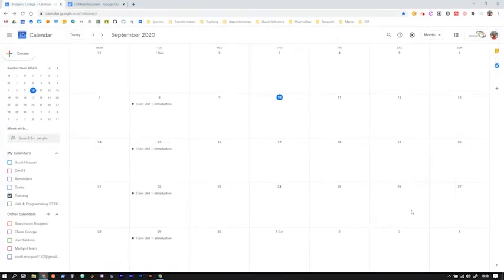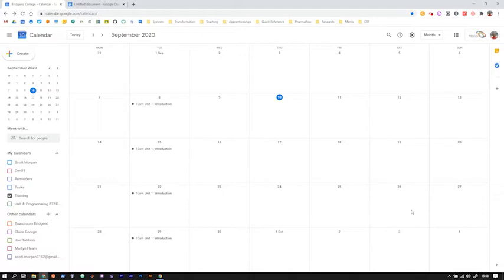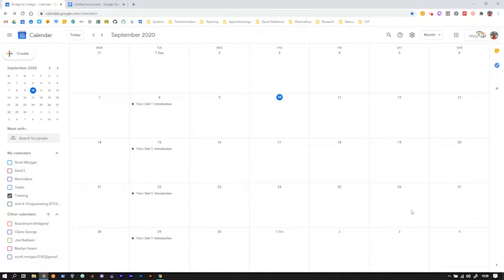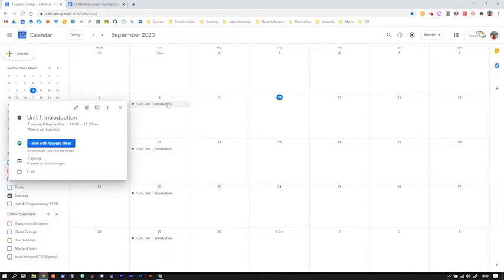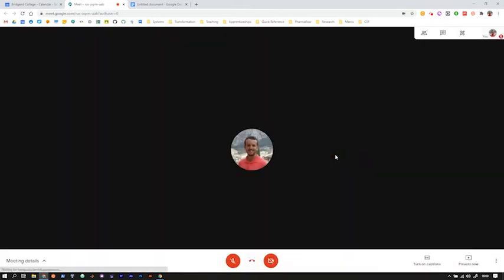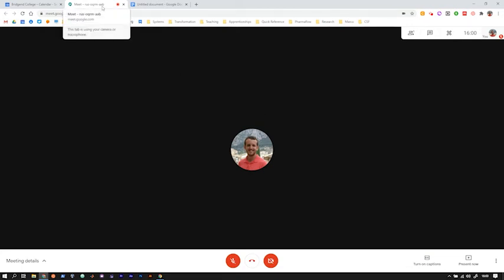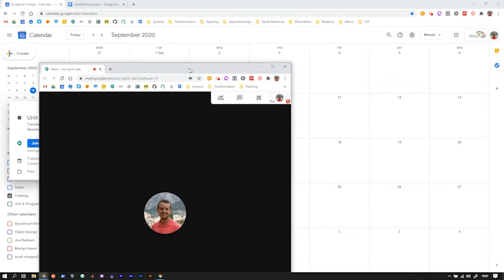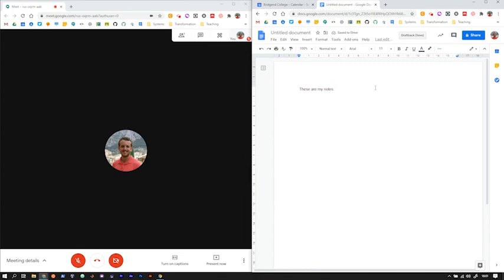How to - Join a Google Meet via Calendar (as a student)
This video will give you the basic overview of how to join a Google Meet via calendar that's been set up by your tutors.

If you need any help or support, contact your course tutor or get in touch with the digital team